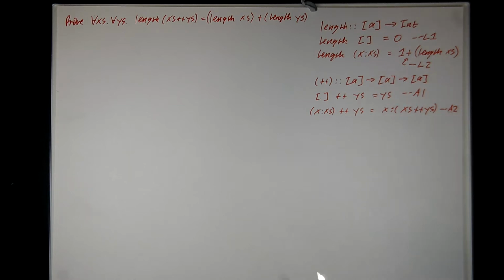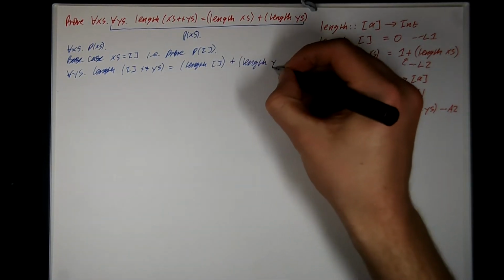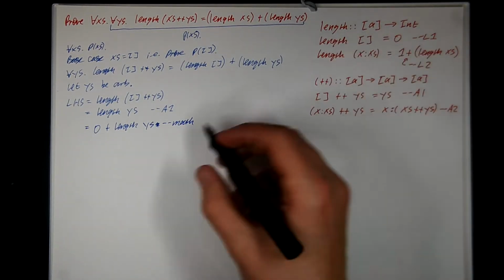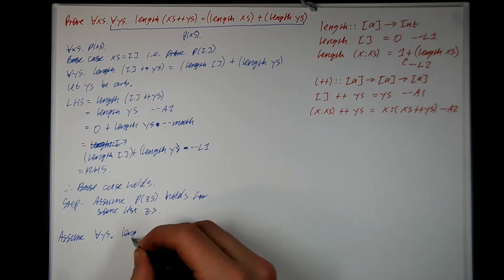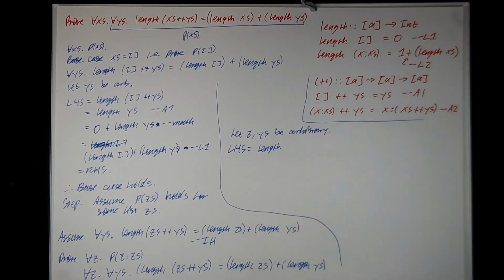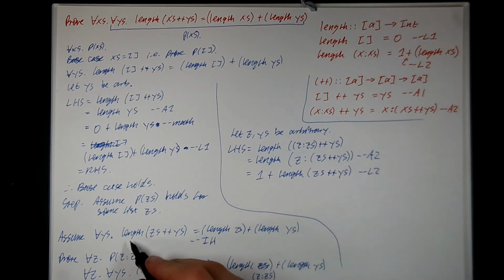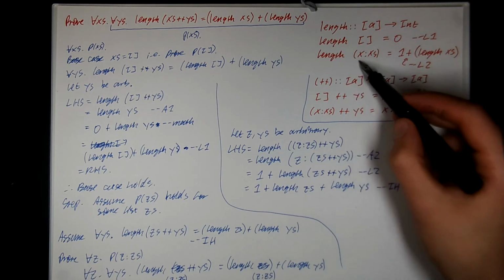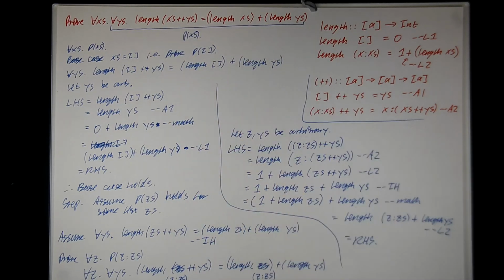04 07 length distributes over addition